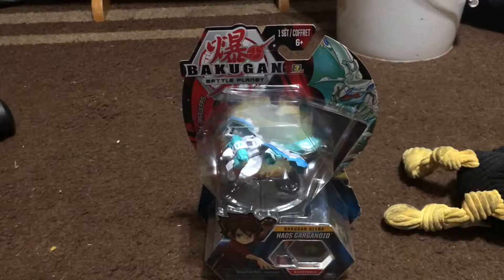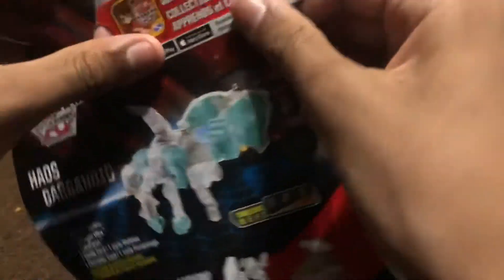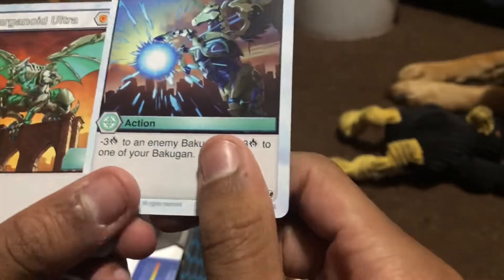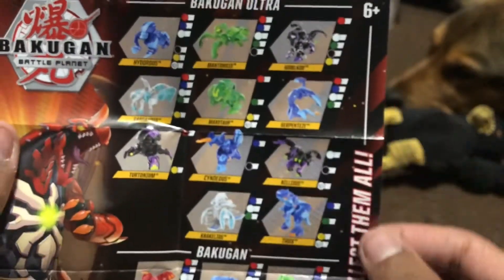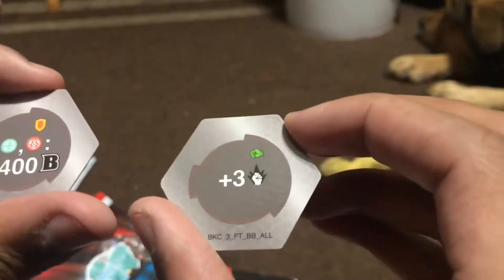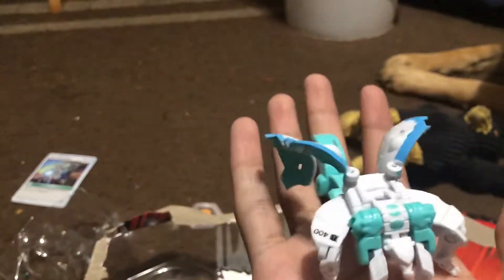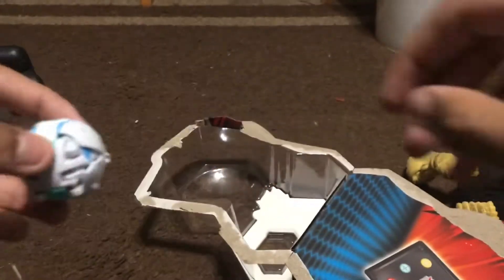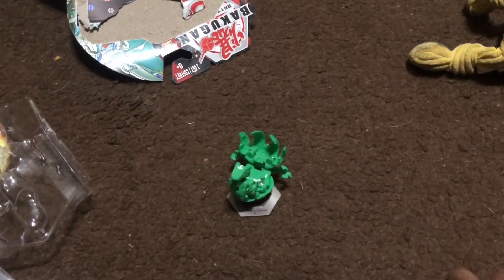Bakugan Battle Planet Haos Ultra Garganoid Unboxing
Finally got new Battle Planet Bakugan